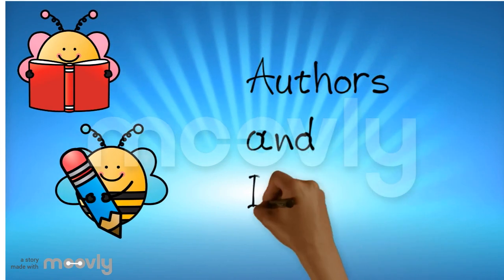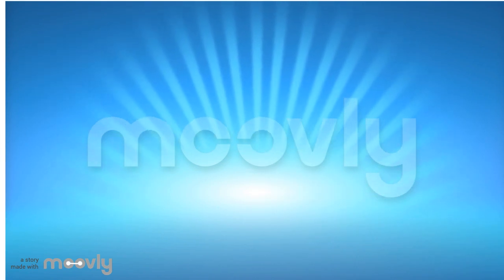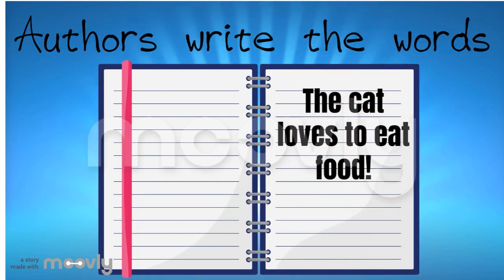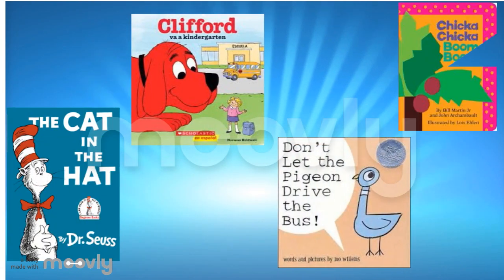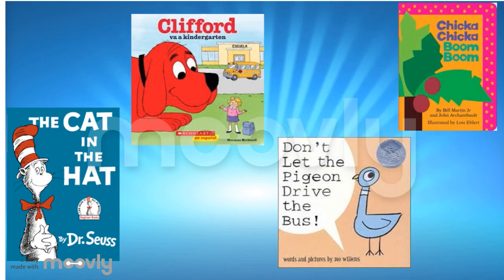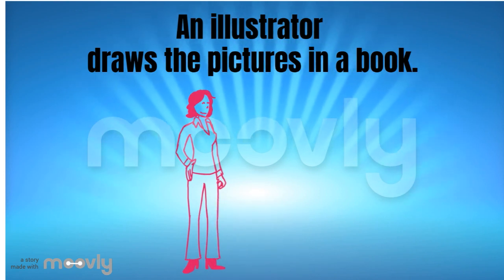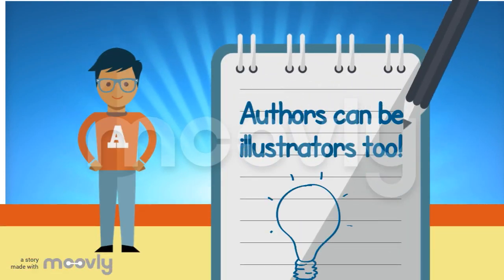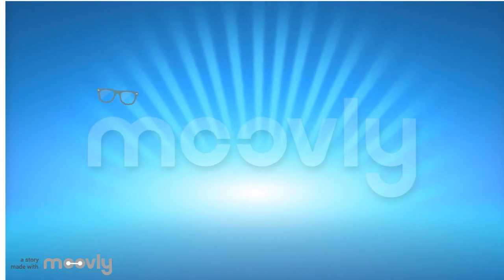Authors and Illustrators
A quick video made for Kindergarten about authors and illustrators